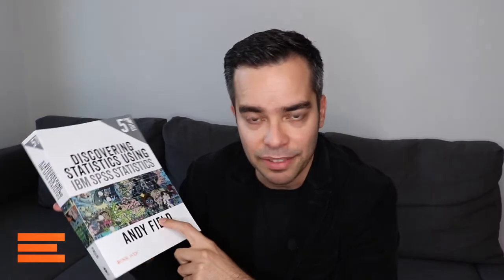5 Book Recommendations / Marketing Research #13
In the thirteenth video of the "Marketing Research" series, Francisco Tigre Moura suggests 5 marketing research books for students and professionals.